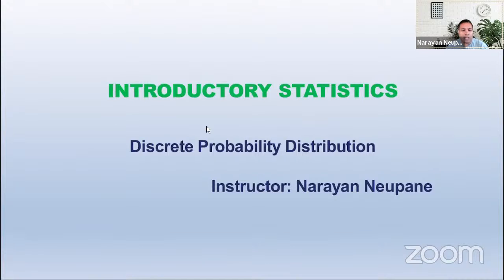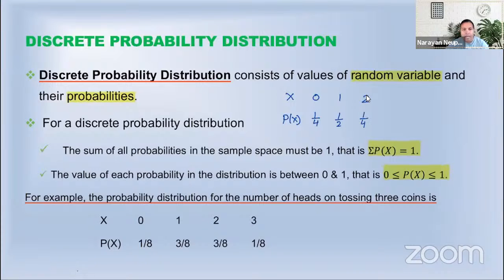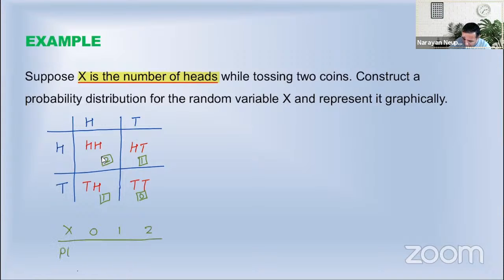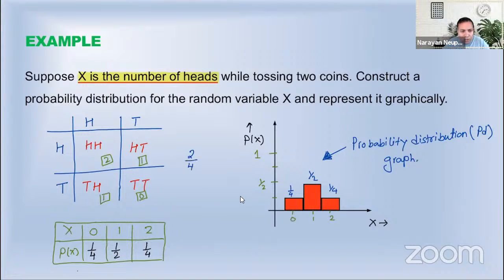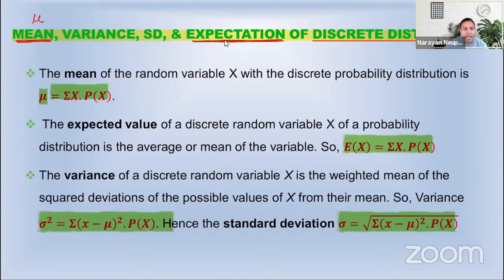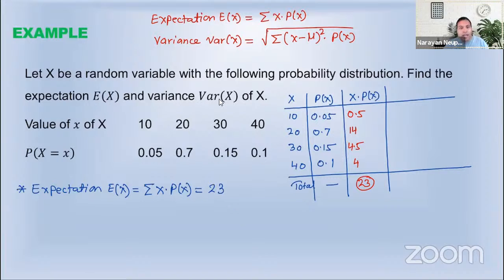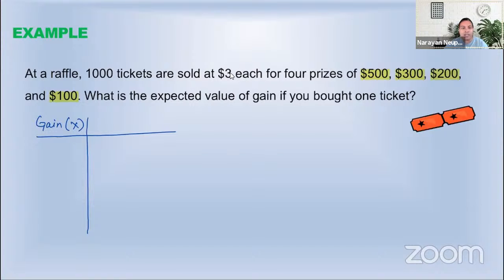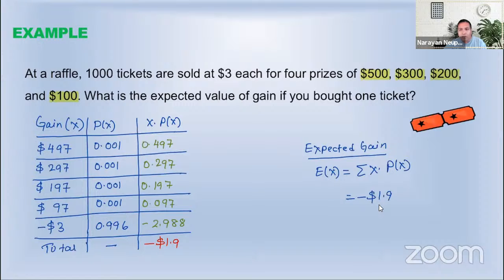MAT 135 FA 21 @ 8:00 AM on 10/5/2021